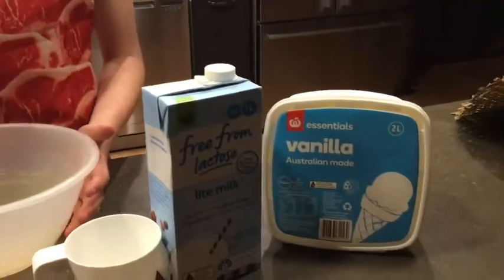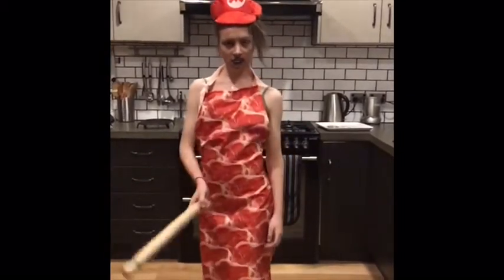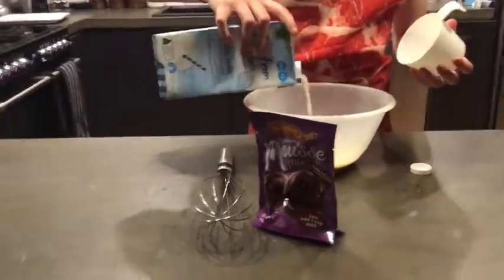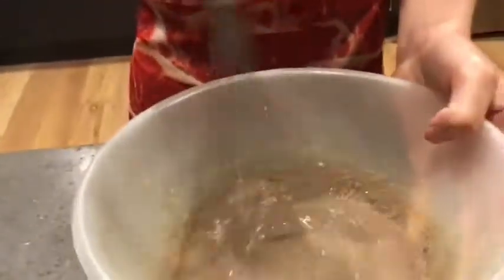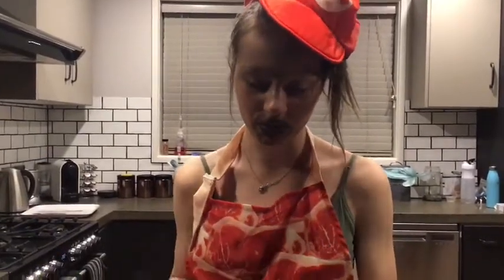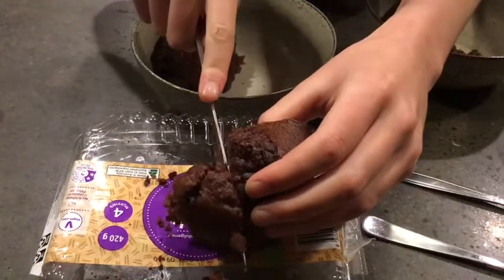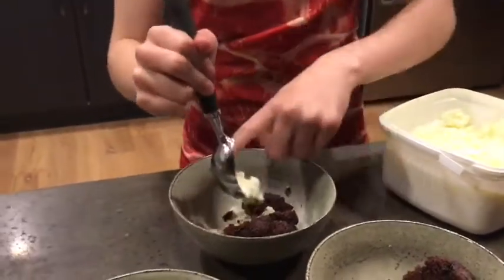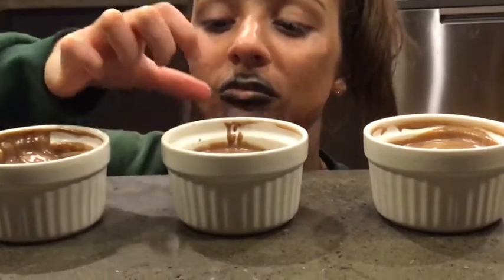MIDNIGHT SNACKERS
Hey loverbabies
Hope you enjoy this scrumptious video xxxxxxxx